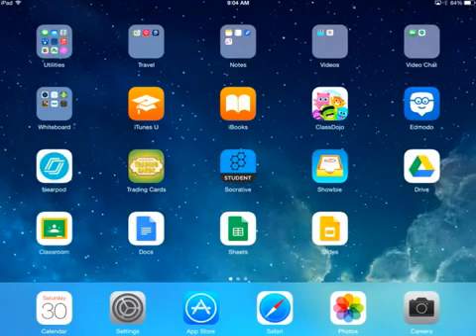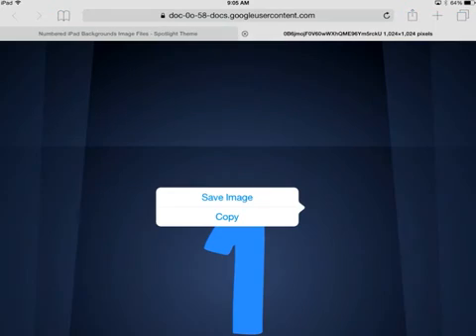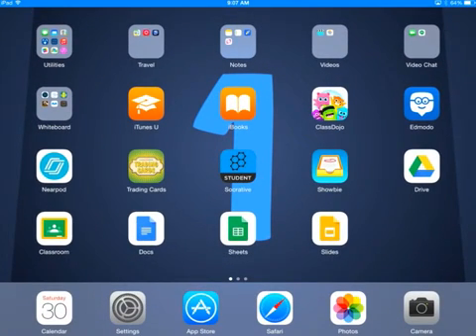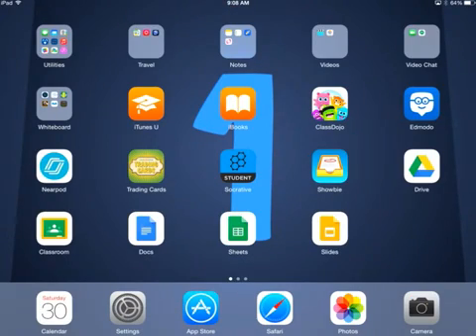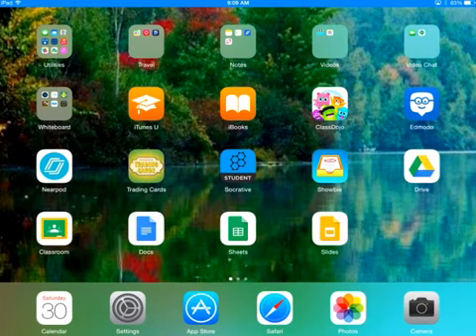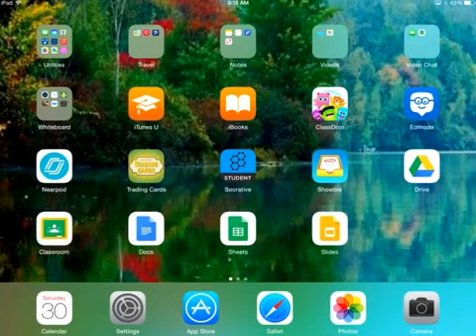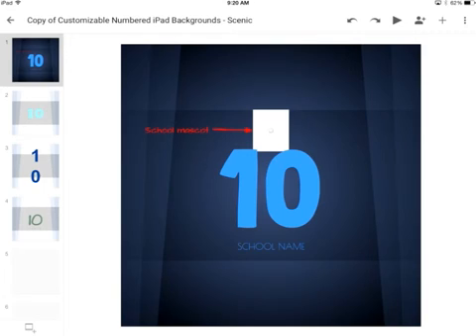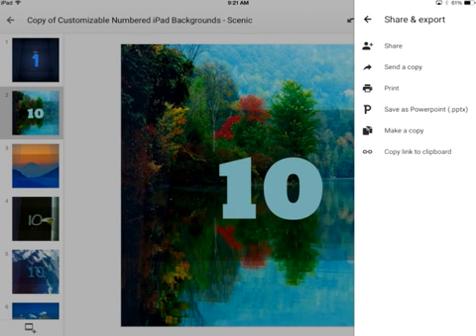iPad Backgrounds (wallpaper) tutorial